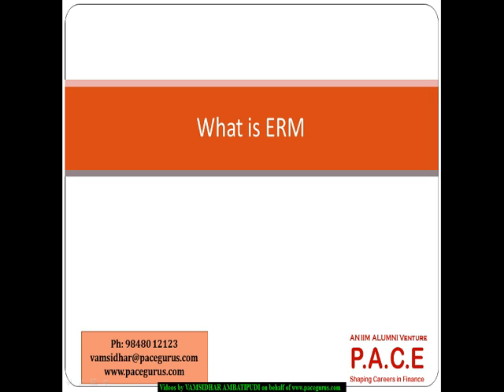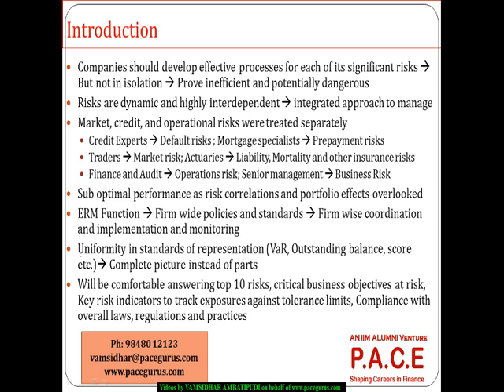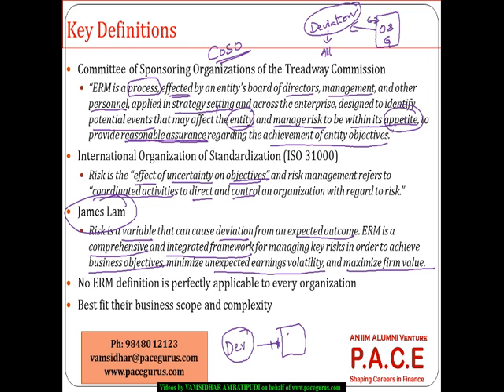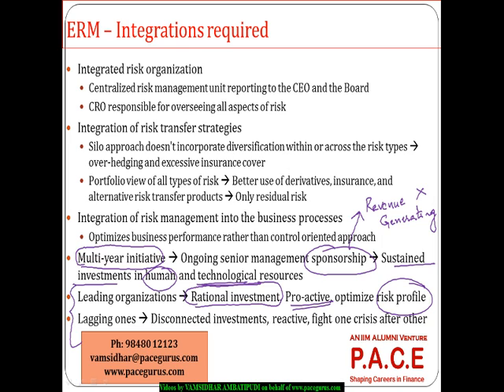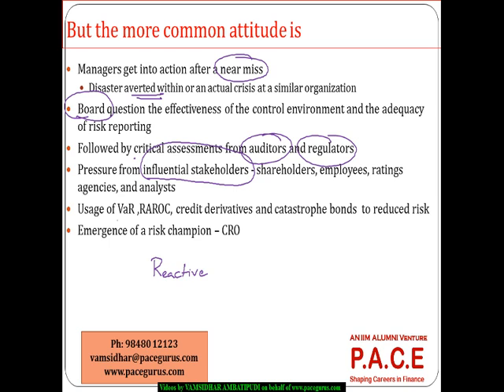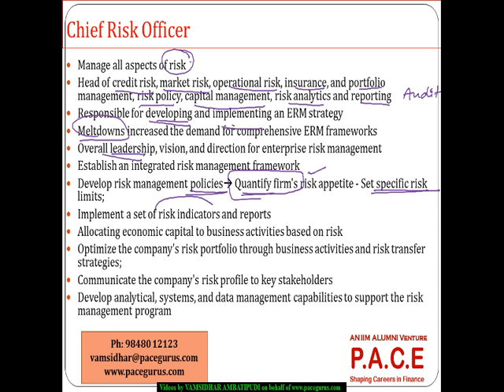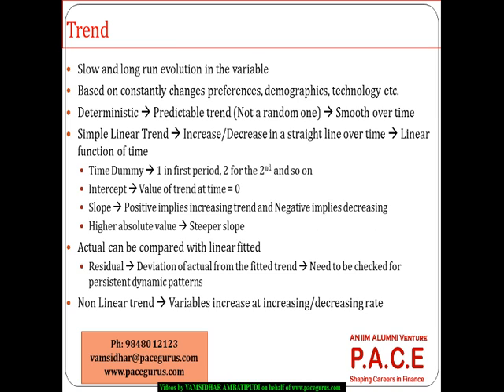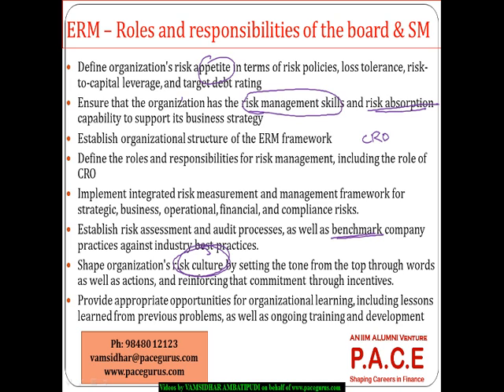What is ERM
Training on What is ERM by Vamsidhar Ambatipudi